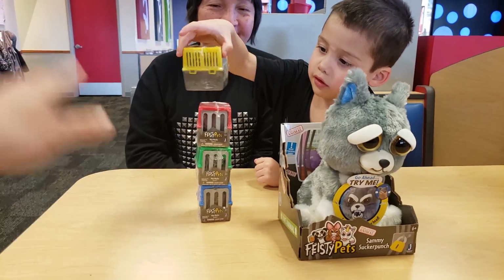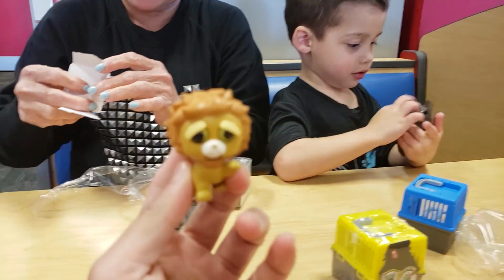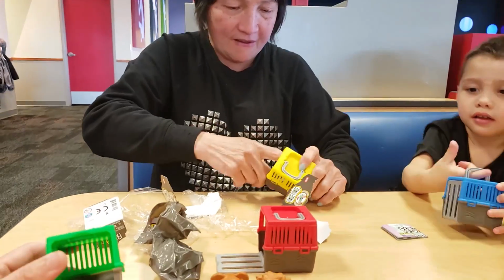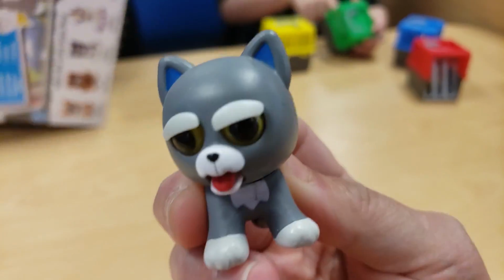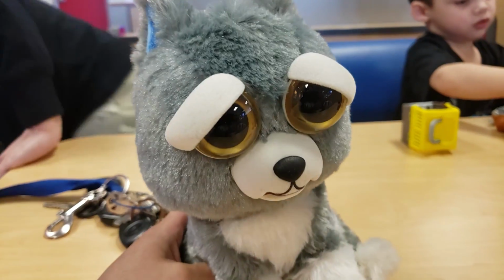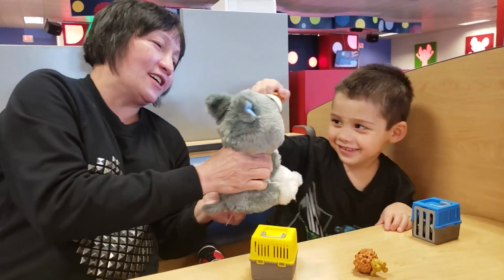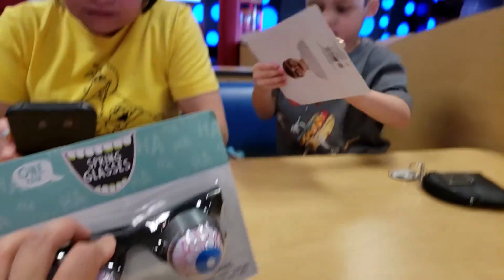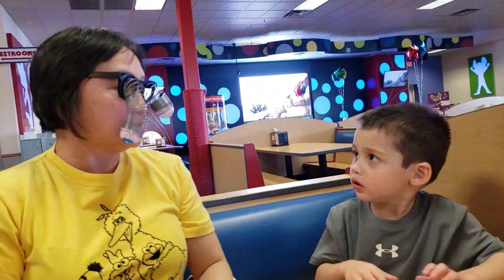Chuck E Cheese and Feisty Pets Surprise toys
WE had Feisty pets surprise and Chuck E Cheese is the Feisty Pet Whisperer.